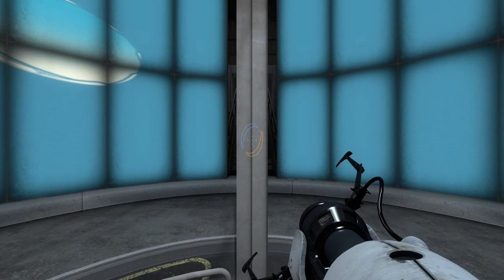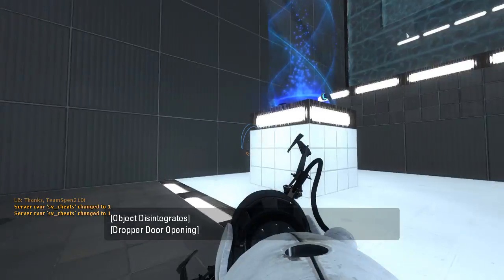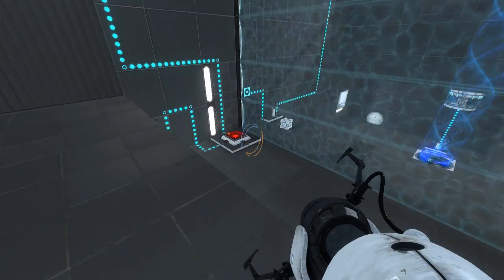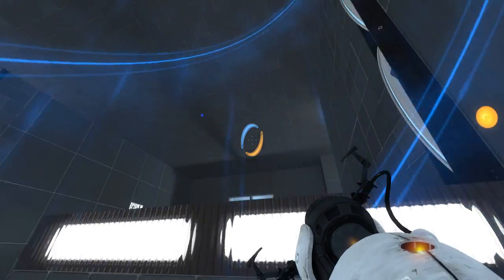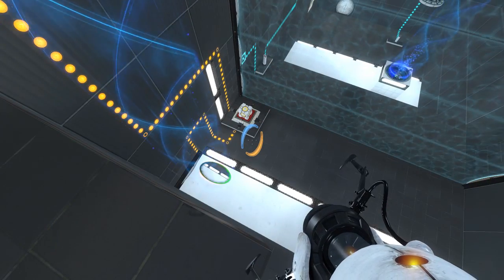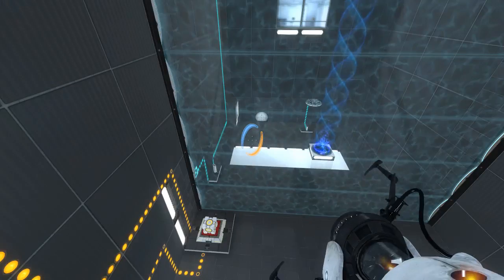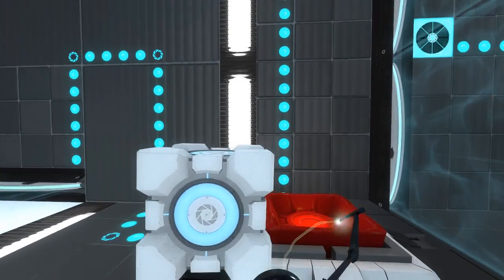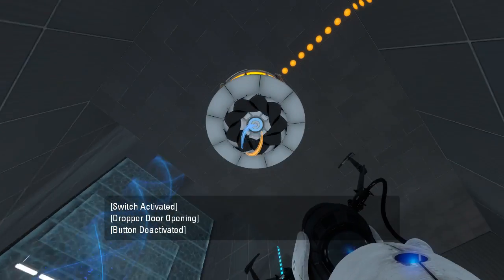Portal 2 PeTI - "Anna" by Faraday